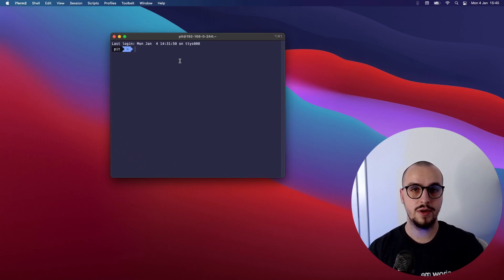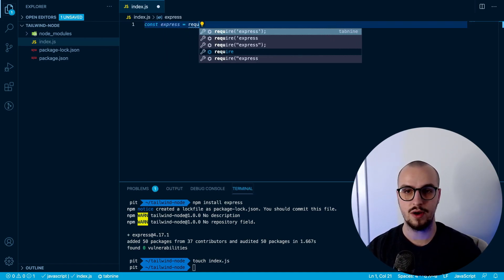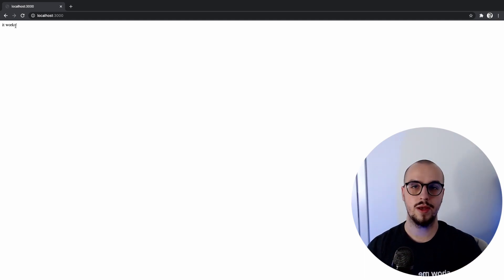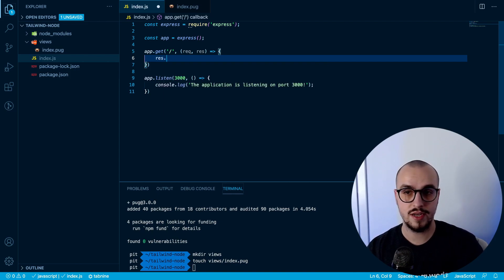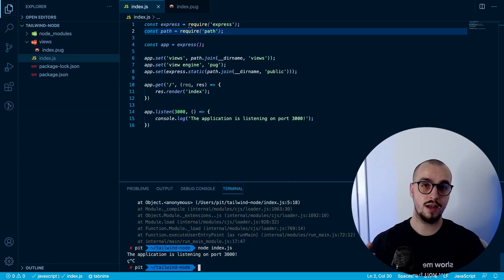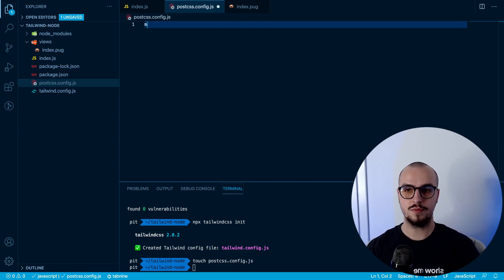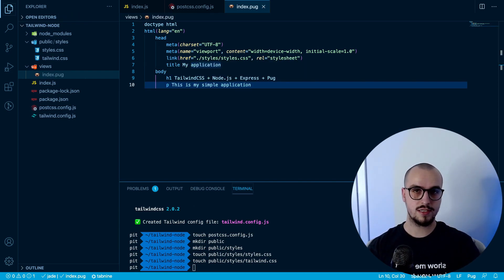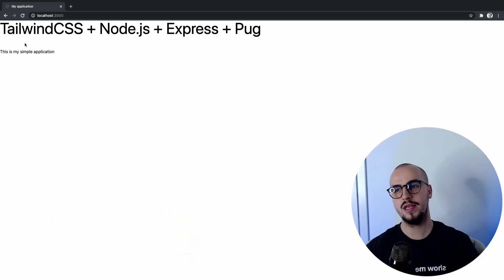How To Use TailwindCSS With Node.js, Express and Pug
Learn How To Use TailwindCSS With Node.js, Express and Pug